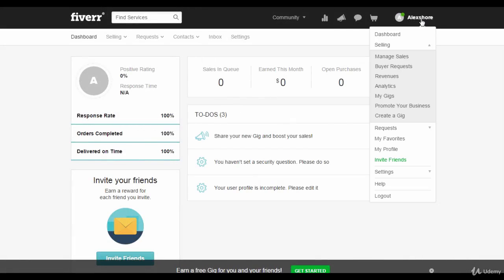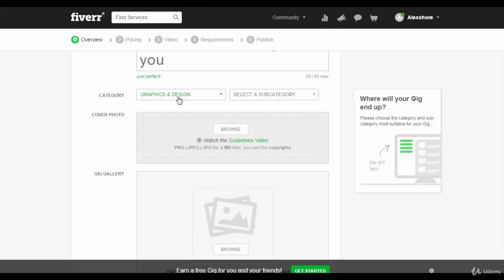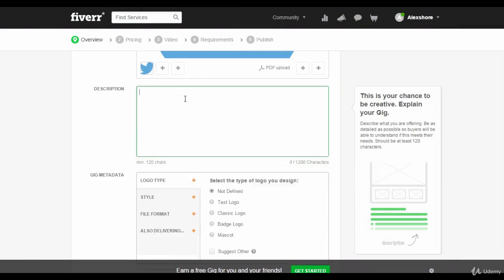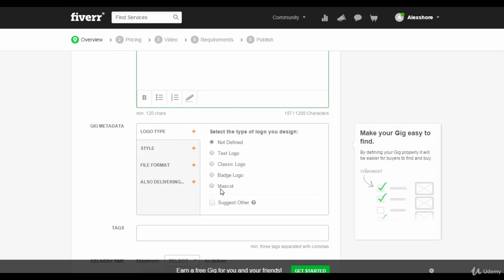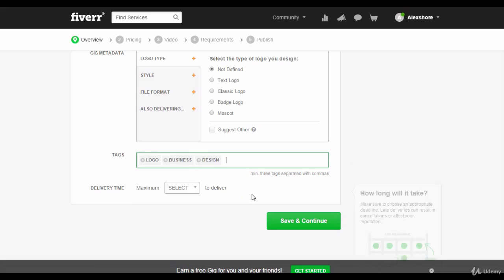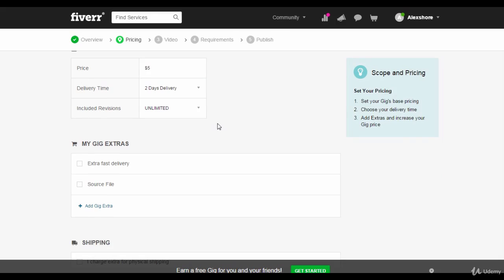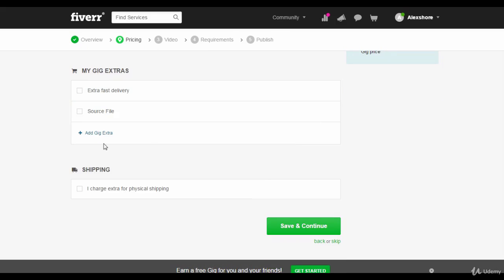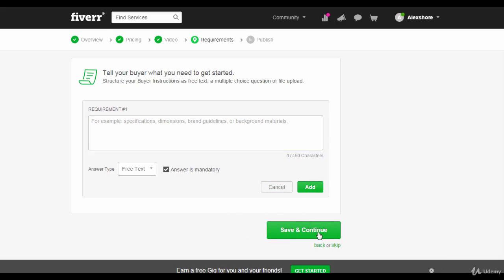Fiverr Complete Training Course | Class-4 | Create GIG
HOW TO CREATE QUALITY GIG ON FIVERR
This is an on-screen tutorial video guiding you how to create high quality gig on fiverr and how to write or find a unique description for your gig and how to choose tags for your related gig.

Learn how to become a Top Rated Seller on Fiverr. Use freelance websites to your advantage to make profits online.

You will know how to register on Fiverr
You will know how to sell your first gig on Fiverr
You will know how to collect reviews
You will know how to rank higher in Fiverr's site
You will know how to become a Top Rated Seller
You will know how to broker Fiverr gigs